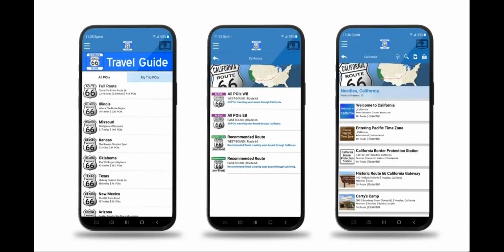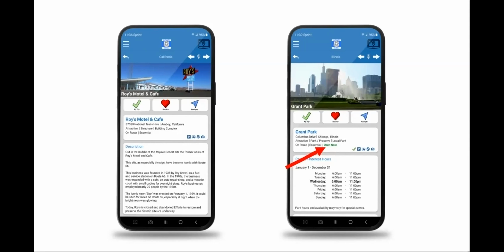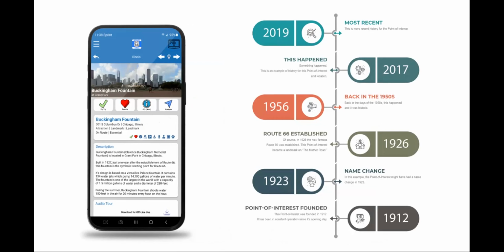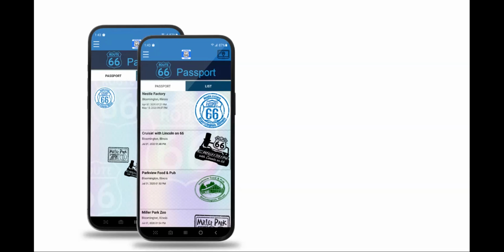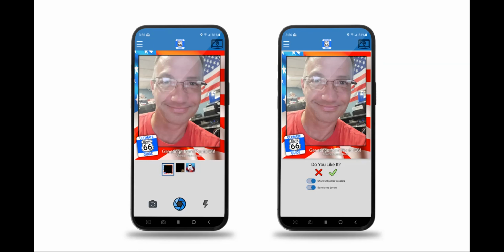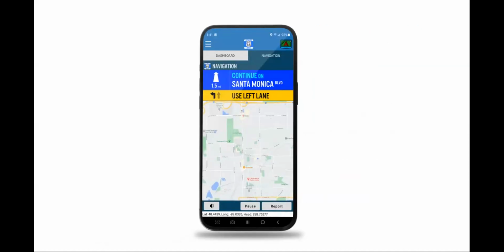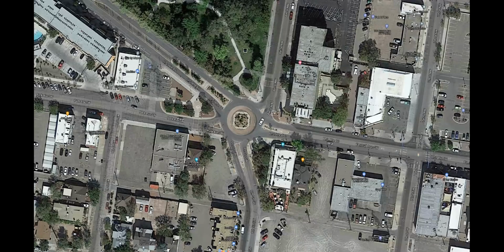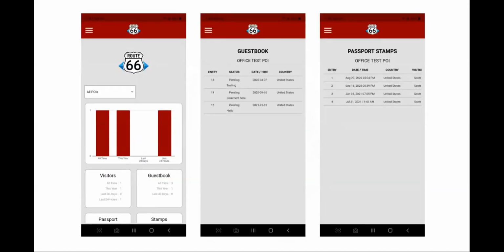CA66 Zoom: Route 66 Ultimate Guide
California Historic Route 66 Association's Zoom Seminar with Scott McCoy of the Route 66 Ultimate Guide app.

Live Recorded: July 24, 2021
© California Historic Route 66 Association
Shared with Permission